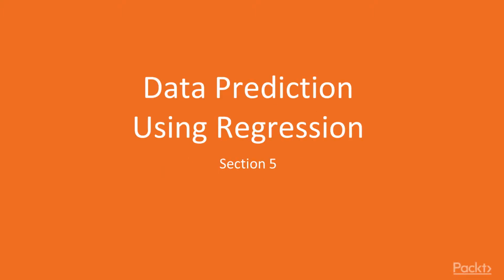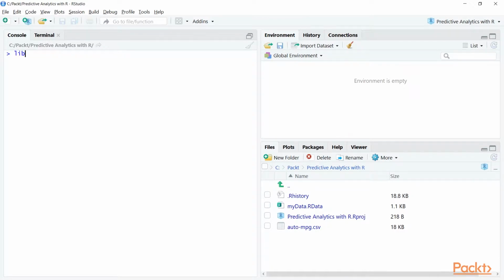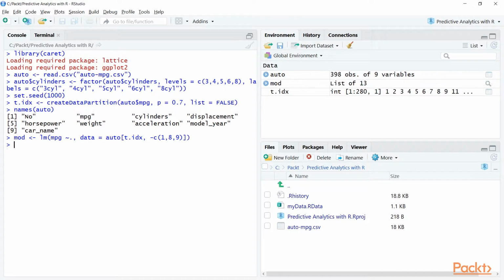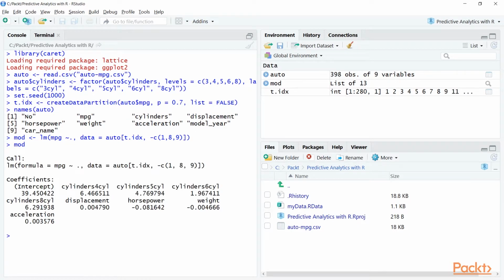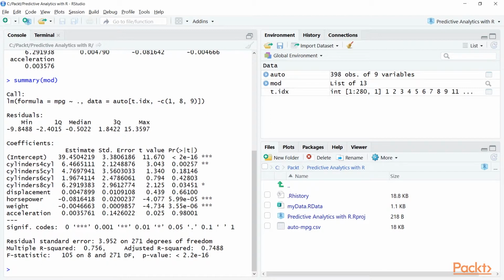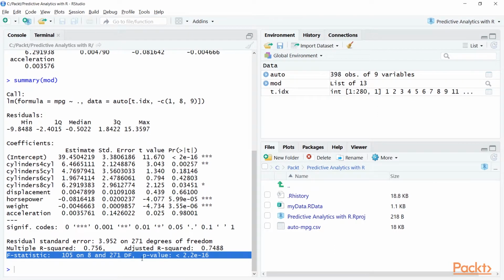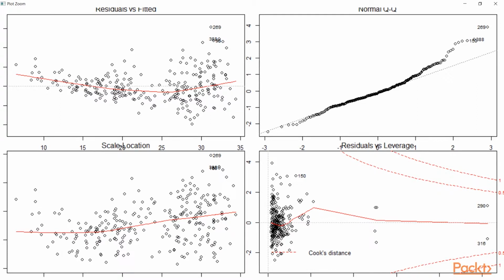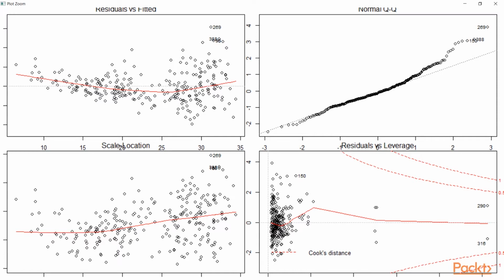Predictive Analytics using R 3.5: Performing Linear Regression | packtpub.com